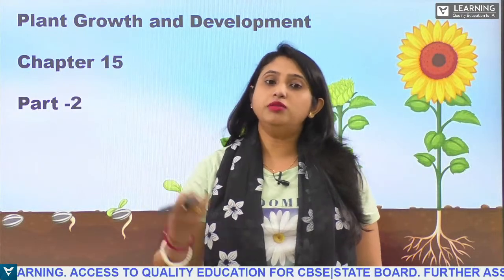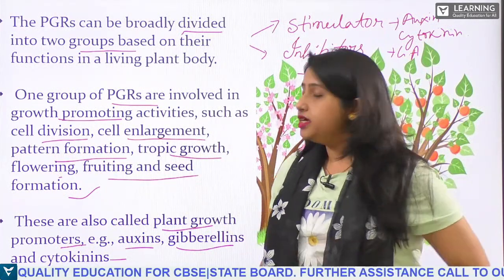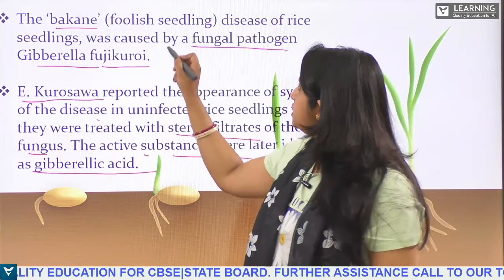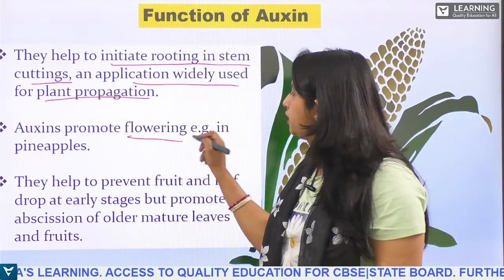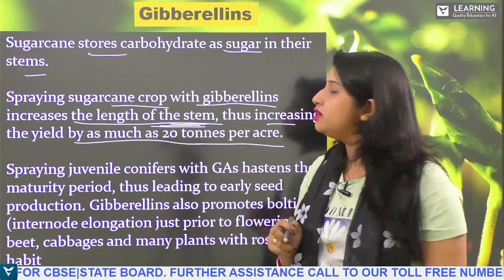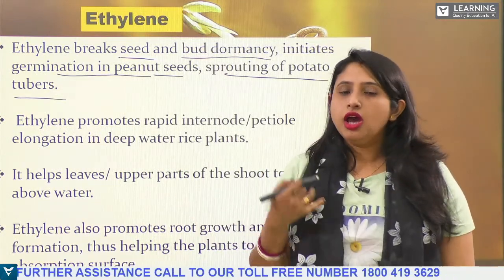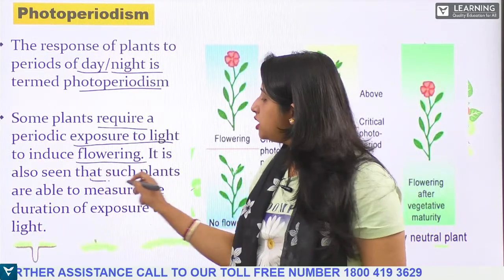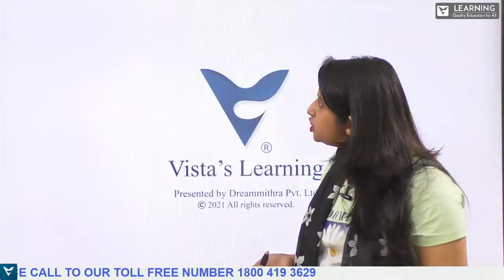Plant Growth and Development | Class 11| Biology | CBSE & PUE | Vista's Learning | By Reema Ma'am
Chapter 15 - Plant Growth and Development - Plant Growth Regulators - Part 2.

In this session, the topic regarding about various plant growth regulators like Auxin, Cytokinin, gibberellin, Ethylene and abscisic acid, the functions of various plant growth hormones and concept about photoperiodism and vernalisation is discussed.

1) Live class Study Notes
2) Live Classes in a structure
3) Study Material
4) Assessment & performance evaluation
5) Prerecorded videos
6) Concept videos
7) Wholesome Entertainment videos for kids
8) Videos featuring kids skills & talents.